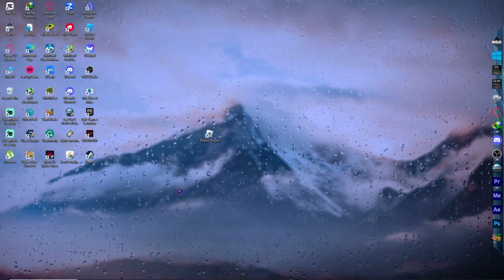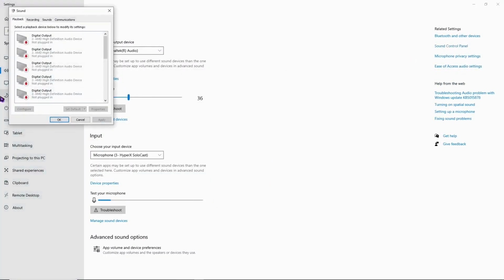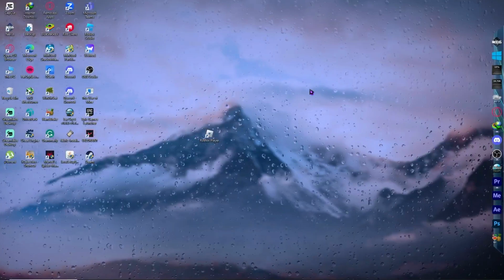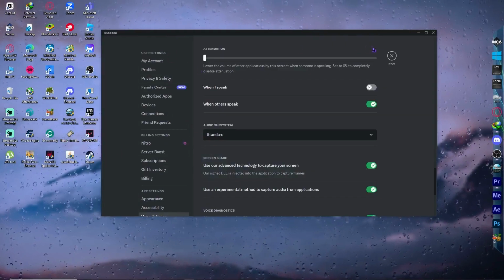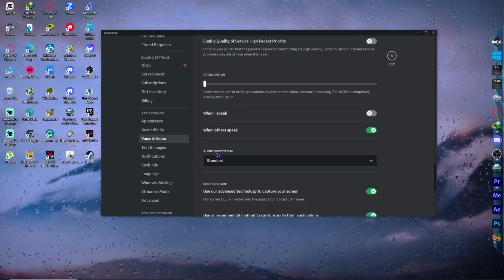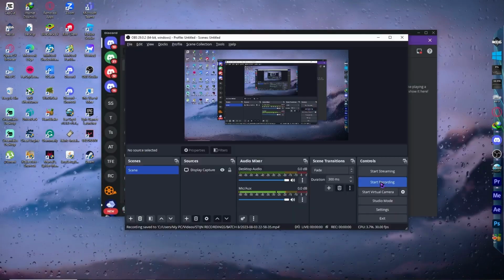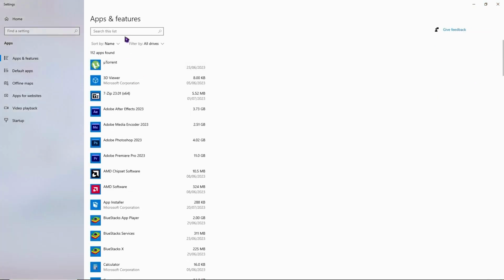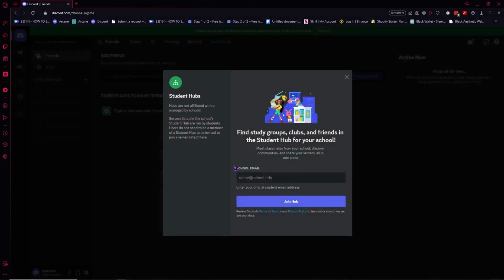How To Fix Discord Audio Issue: No Sound (Latest)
Do you want to know How To Fix Discord Audio Issue: No Sound? This video is for you! Learn How To Fix Discord Audio Issue: No Sound. Follow the step-by-step tutorial and know How To Fix Discord Audio Issue: No Sound. Let's get started!